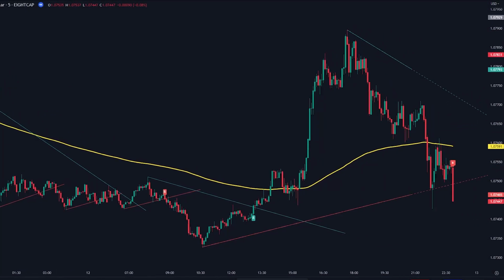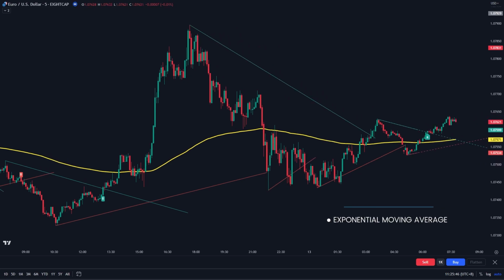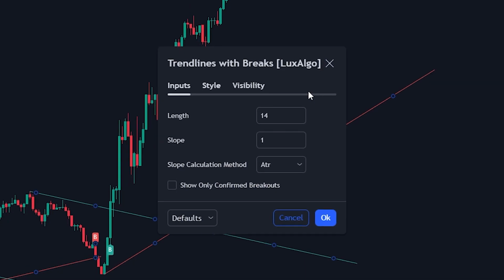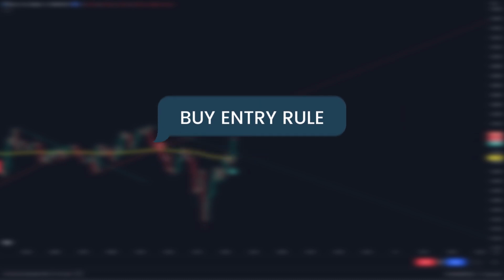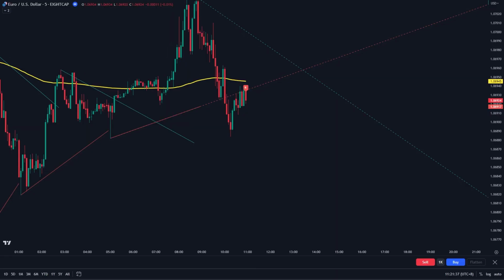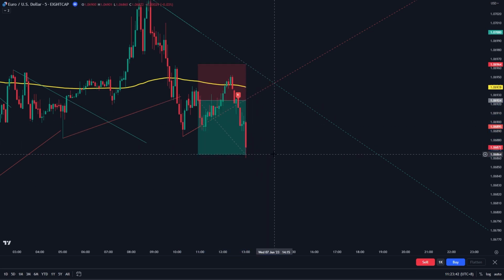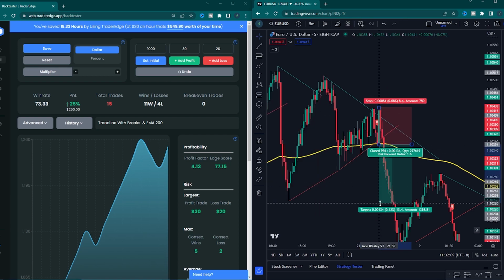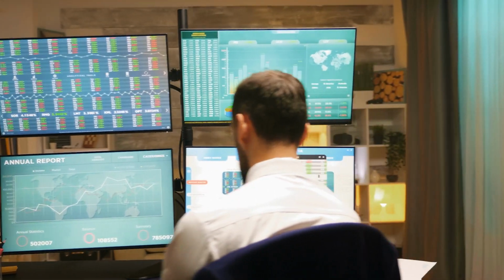I Love This Price Action Indicator - Backtesting 100 Times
This price action indicator can draw the breakout line so that will help us to trade on breakout strategy.